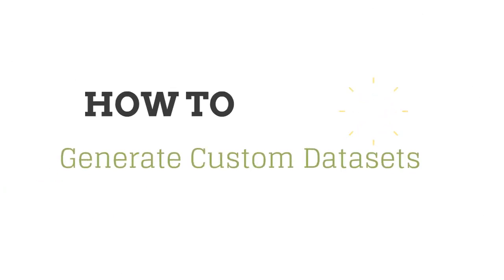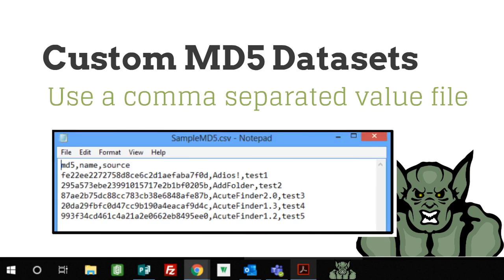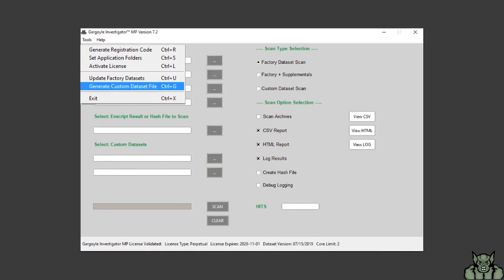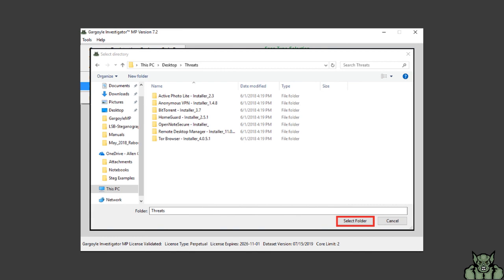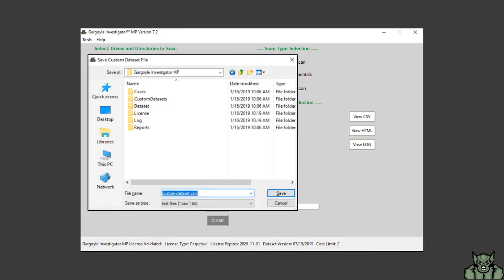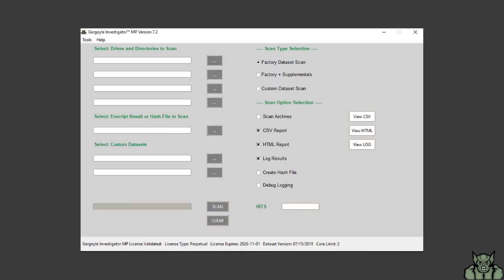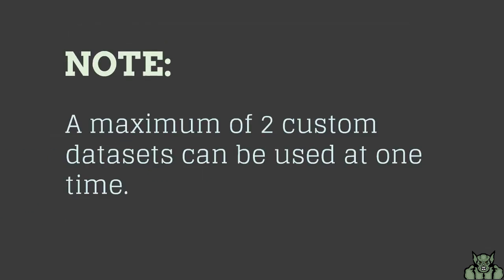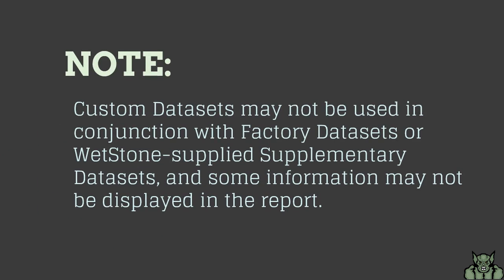How To Generate Custom Datasets